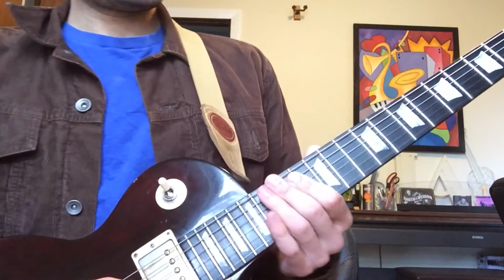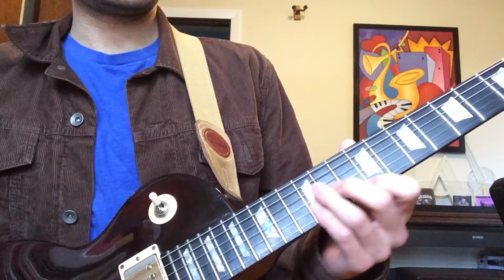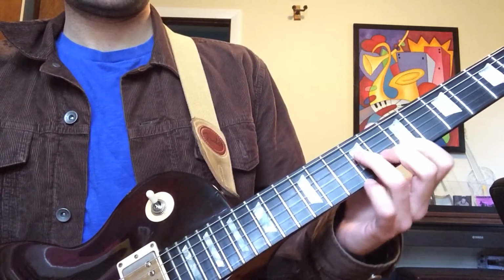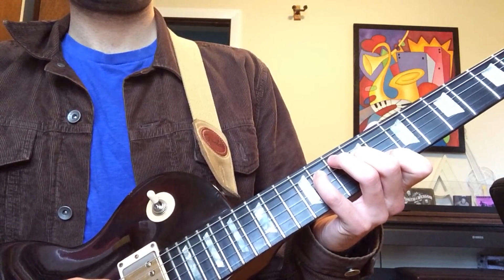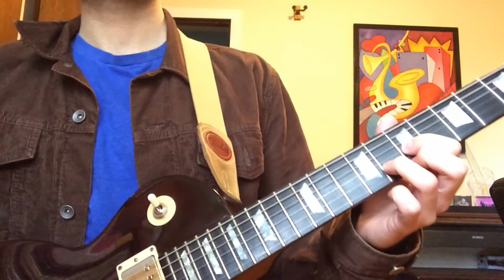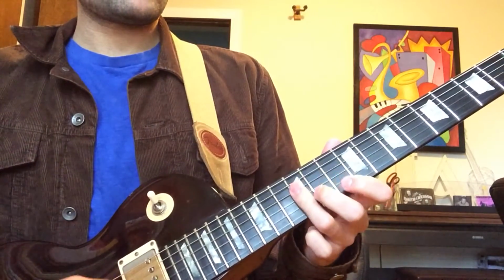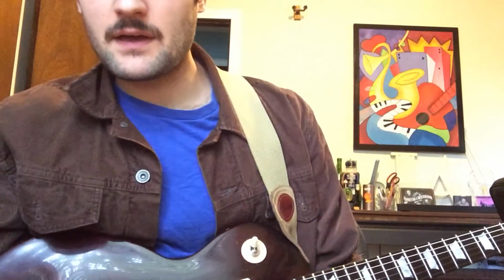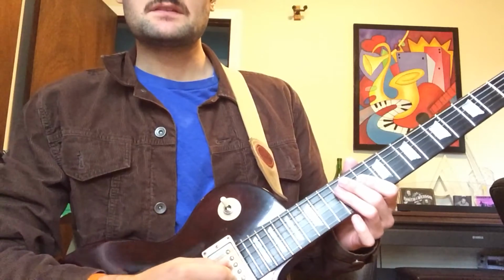How to play "Birdland" for guitar part 2